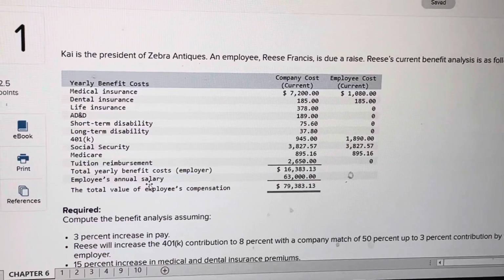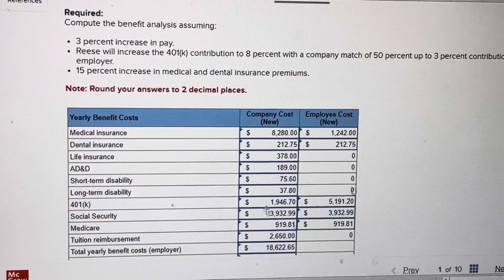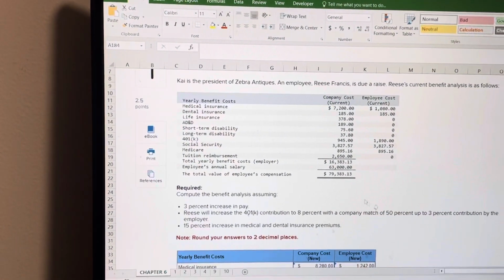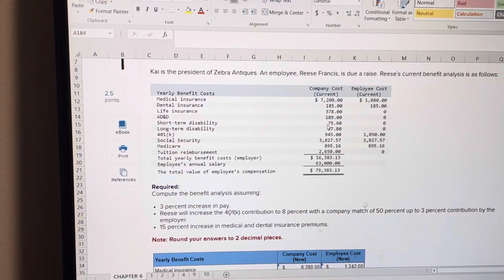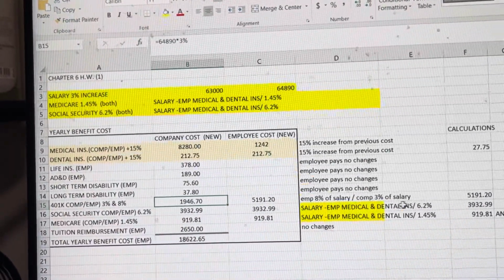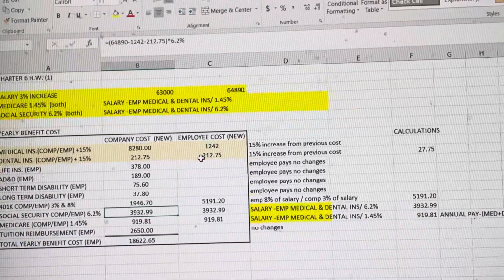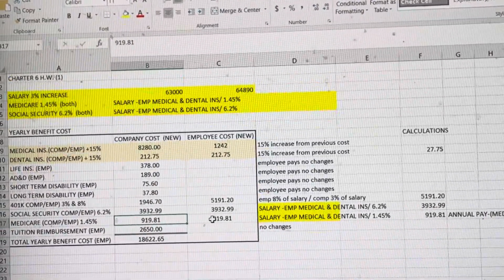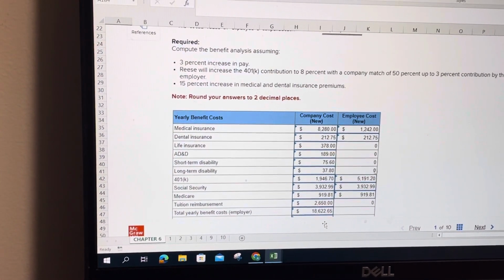Payroll - Homework Assignments chapter 6 McGraw Hill #1